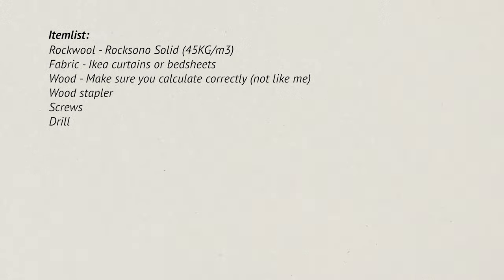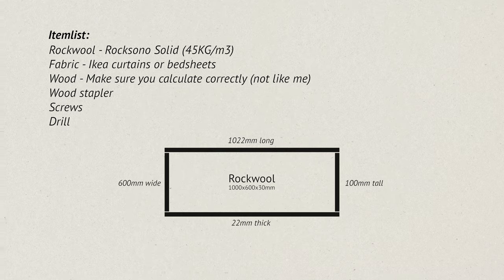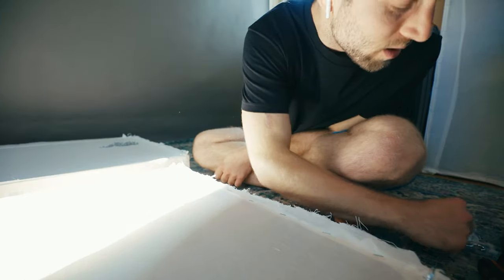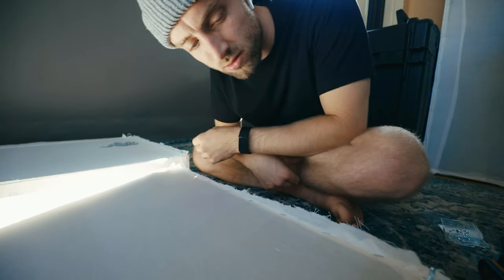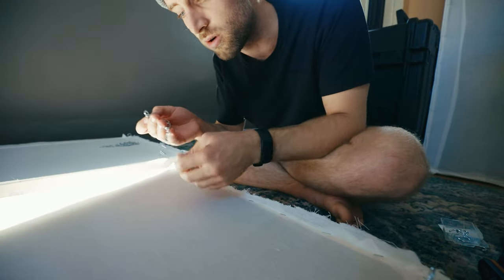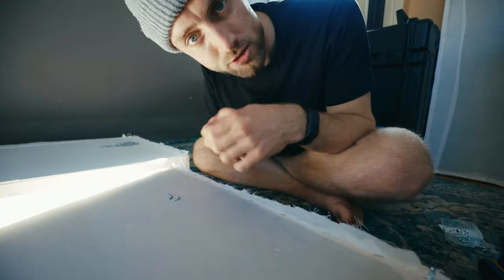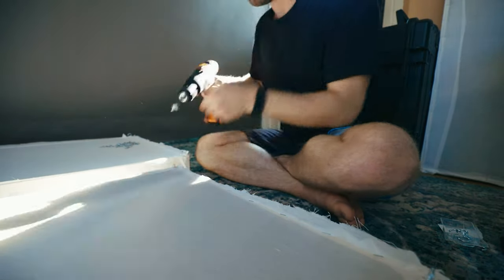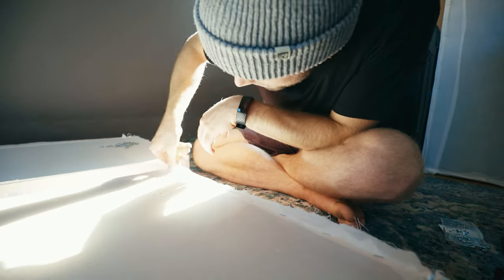DIY Acoustic Panels For My YOUTUBE Studio (AMAZING Sound Difference)